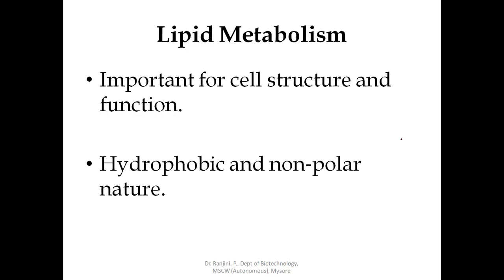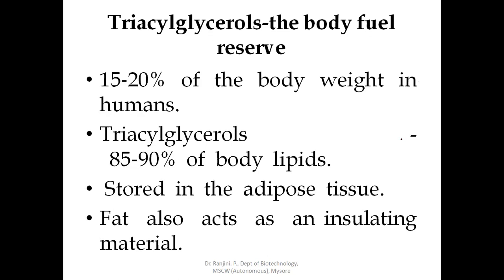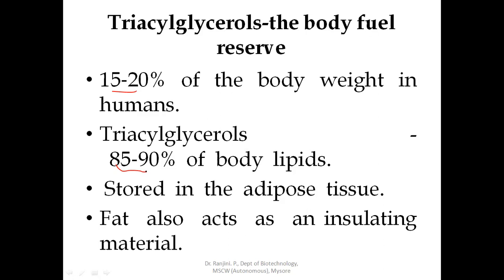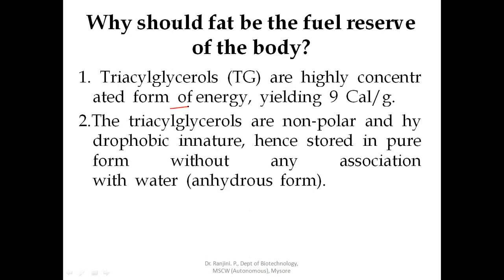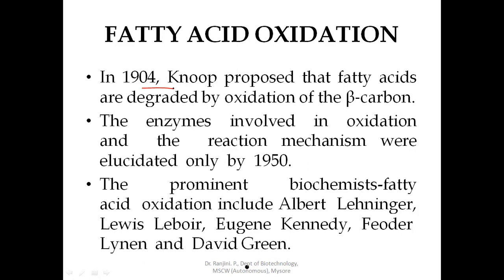Lipid Metabolism Session 1